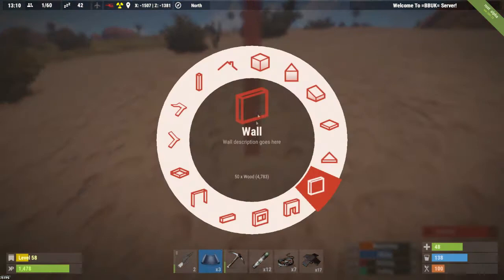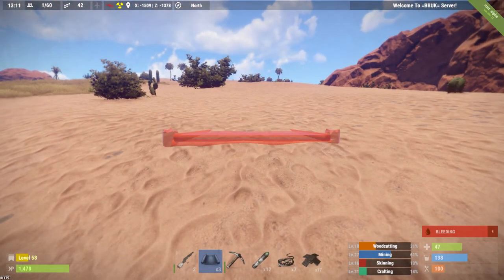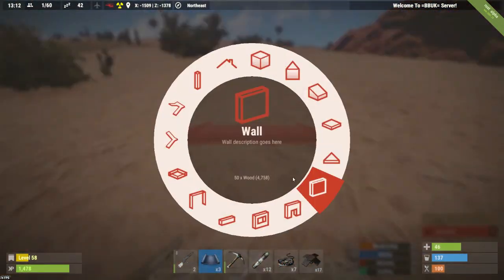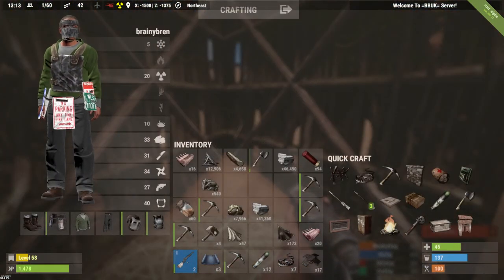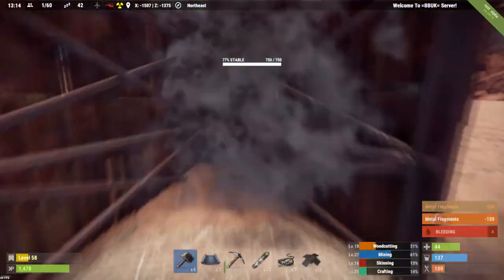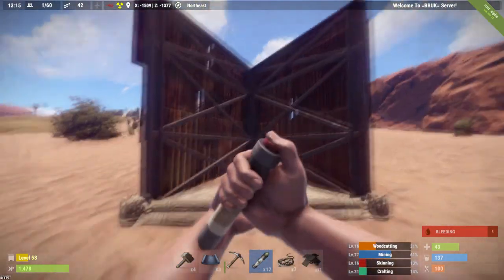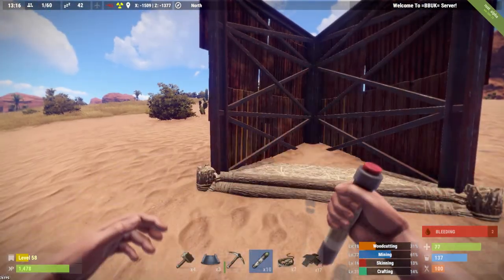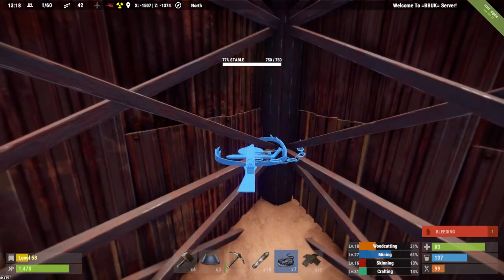Rust Ep 33 Glitches and Exploits Hiding traps under trees and in walls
: Brainybren :
Today we play around with traps and the best way to use them including hiding them under trees, guy comes up chops tree moves of then BOOM!!!